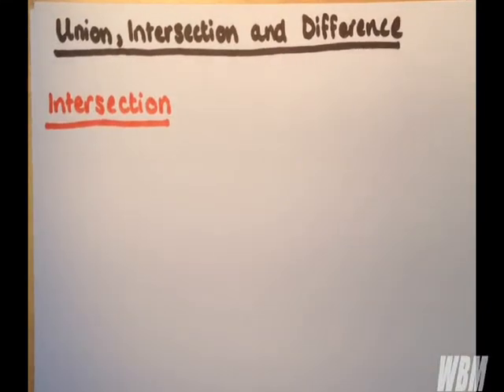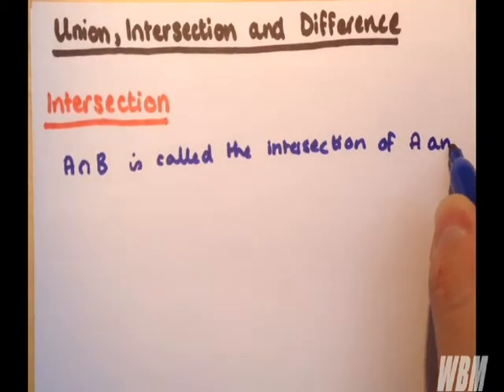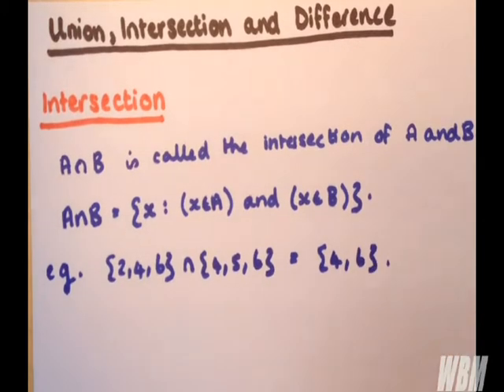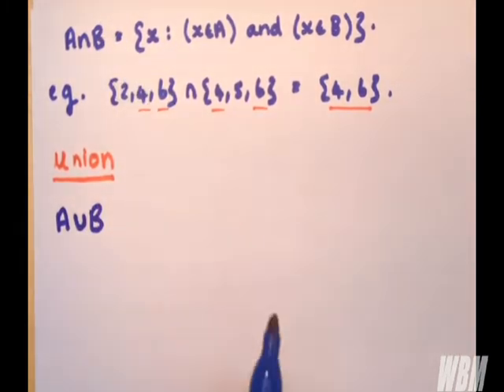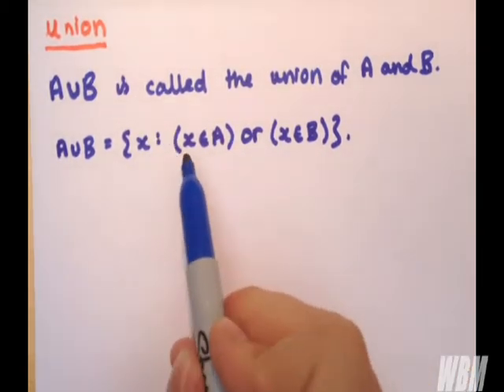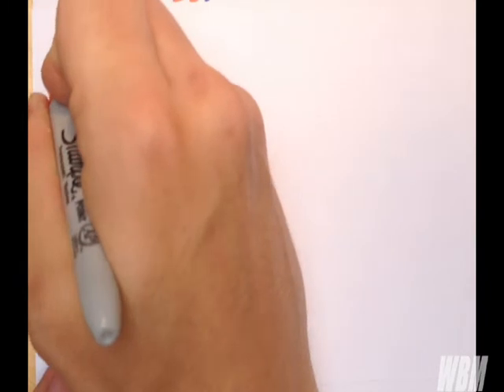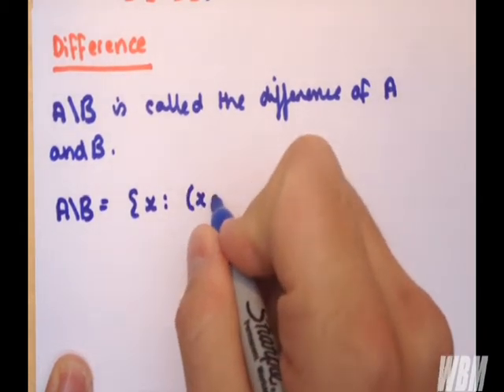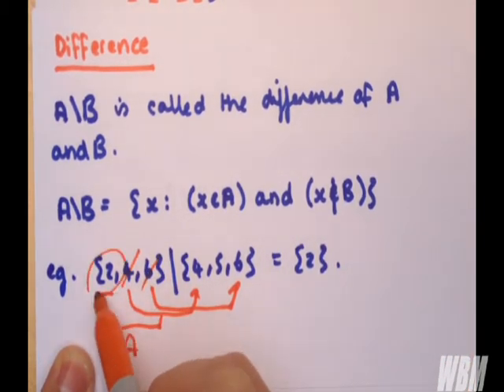Set Theory- Union, Intersection and Difference